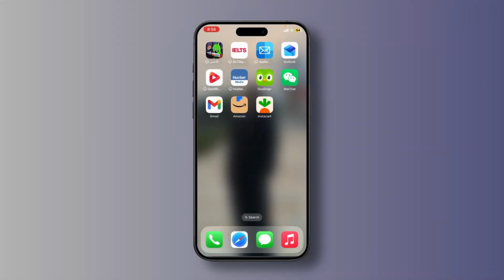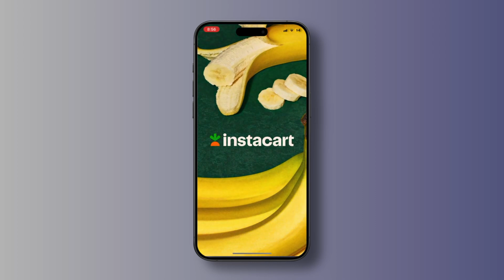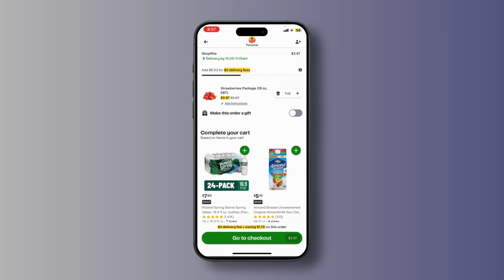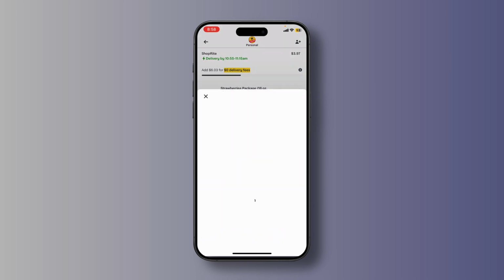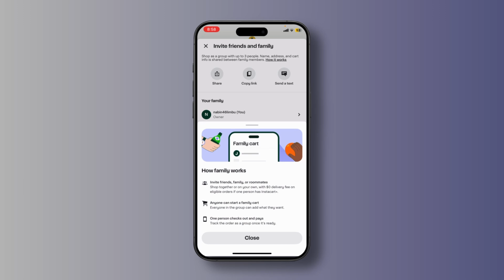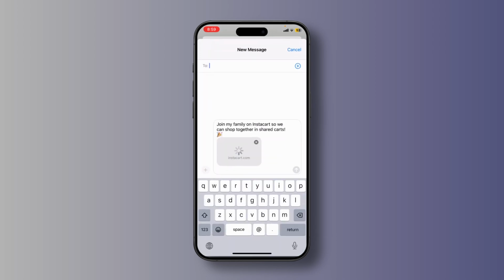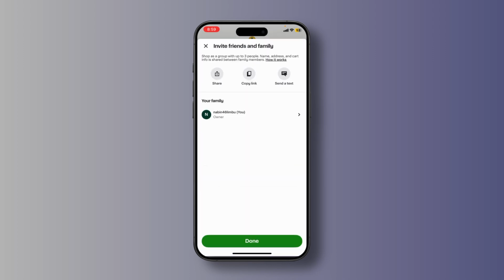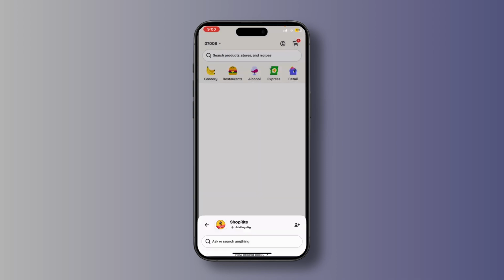How to Create PersonalCart and GroupCart on Instacart 2026?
Shop solo or with friends more efficiently by learning how to create PersonalCart and GroupCart on Instacart step by step. In this video, you’ll see how to build your own personal cart by adding items for yourself, and how to start a GroupCart so multiple people can add groceries to the same order before checkout.

We’ll guide you through searching for items, adding products to your PersonalCart, inviting others to a GroupCart using a share link, setting a checkout deadline, and reviewing all items before placing the final order. This tutorial is perfect for roommates, families, or coworkers who want to combine grocery orders and save time on delivery.